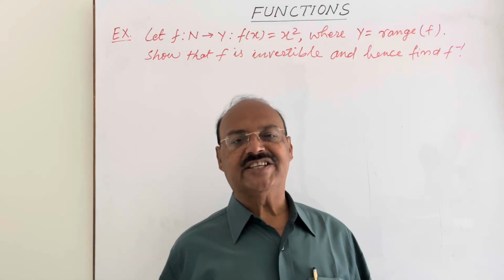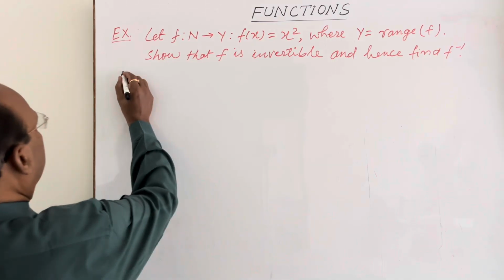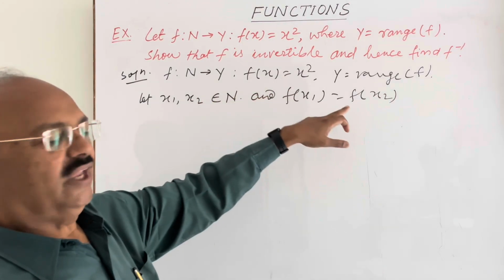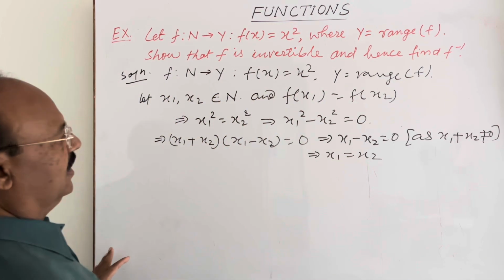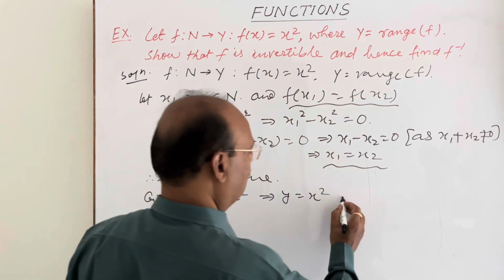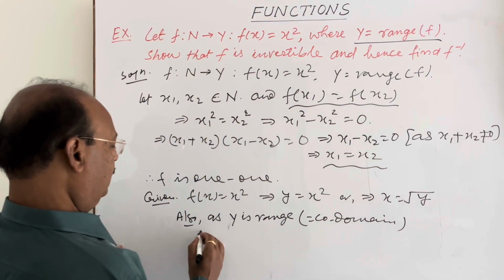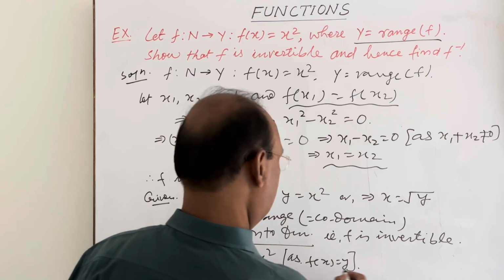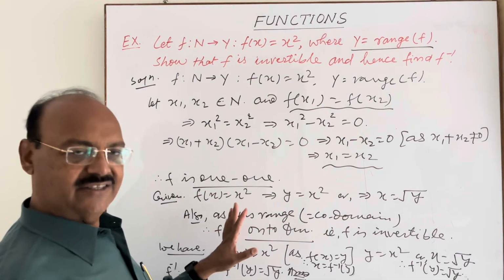#66. Let f : N → Y : f(x) = x^2, whrere Y = range(f). Show that f is invertible and hence find f⁻¹.